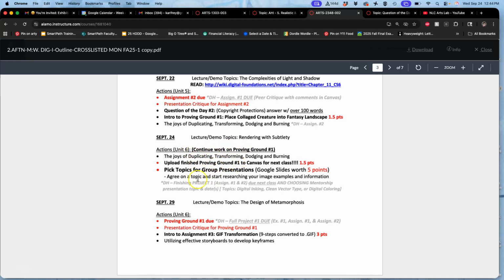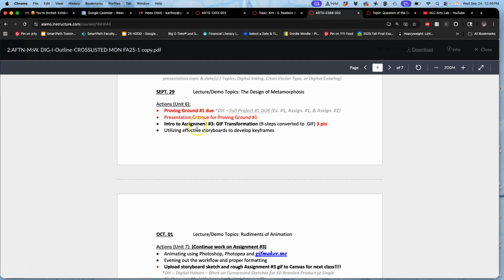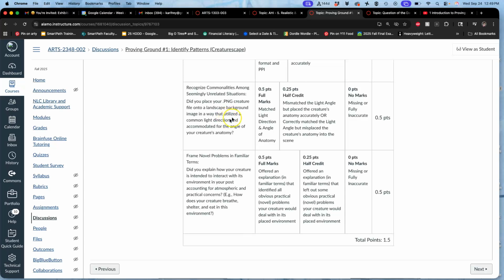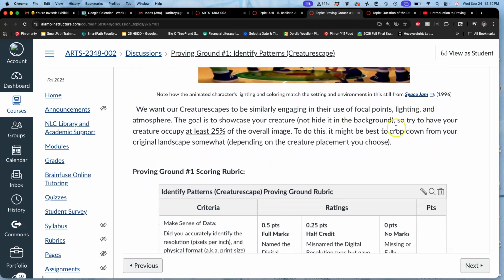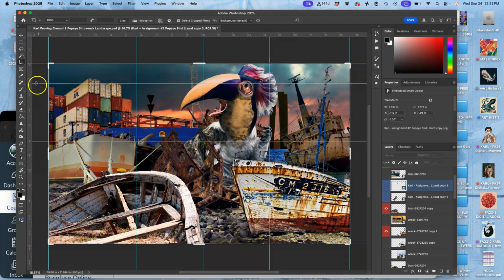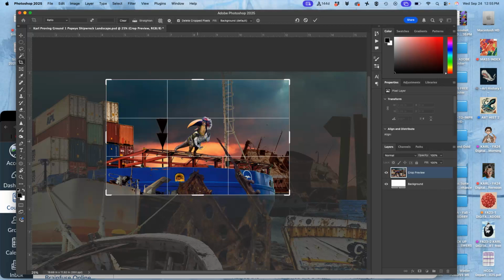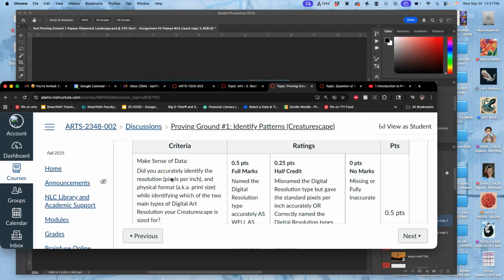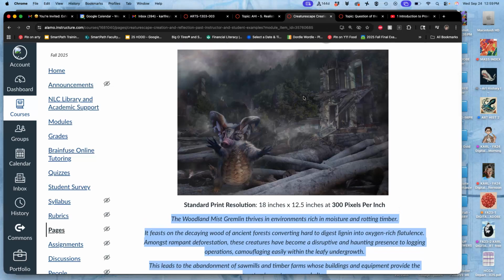2 Refresh of the Basics of Proving Ground #1 Creaturescape